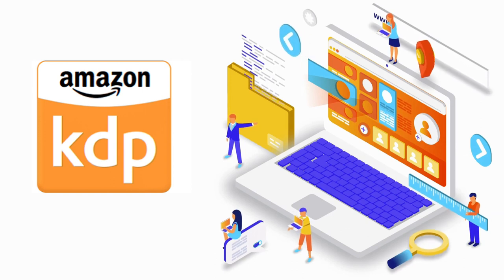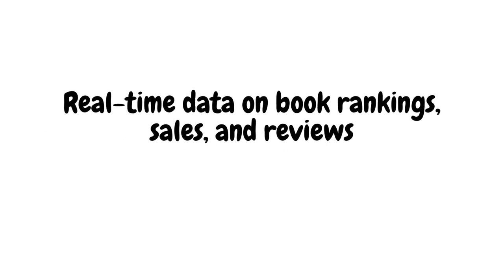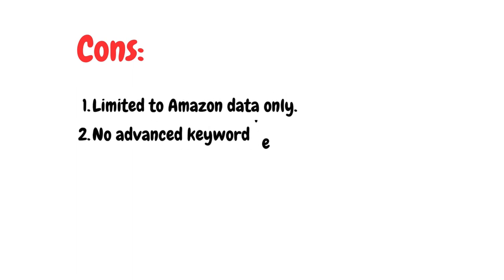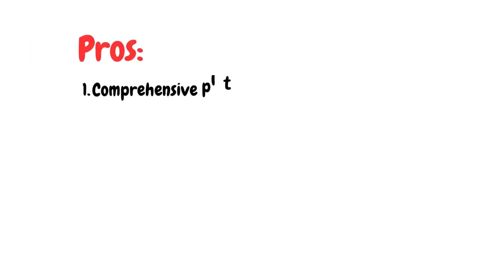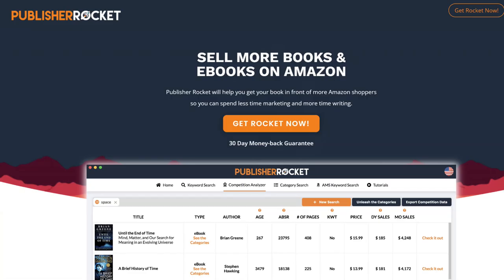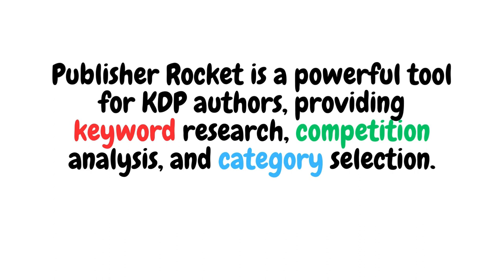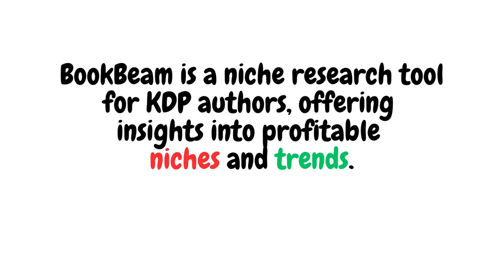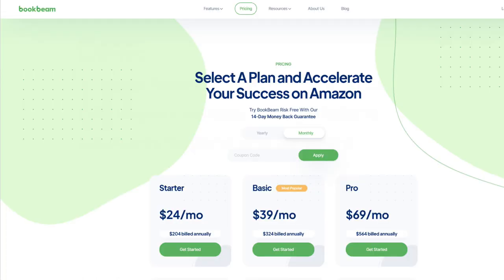The Ultimate Showdown: KDSpy vs. BookBolt vs. Publisher Rocket vs. BookBeam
In this ultimate showdown, we're comparing KDSpy vs. BookBolt vs. Publisher Rocket vs. BookBeam to see which one is the best choice for you!

Each tool has its own unique features and advantages, so it's important to decide which one is right for you. I'll share with you my thoughts on each tool and which one is the best option for your specific needs.

So which one is the best choice for you? Watch the video to find out!

Thank you for your support! The examples in this video are for illustration purposes only.